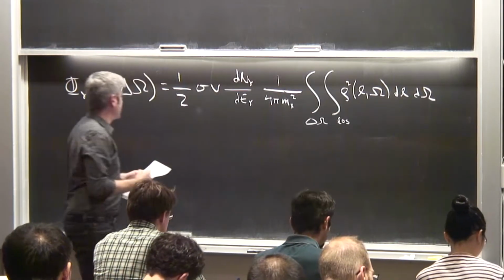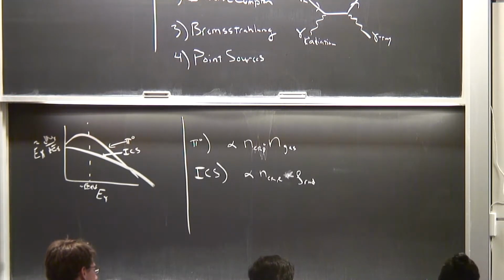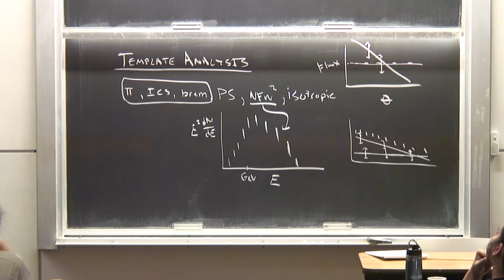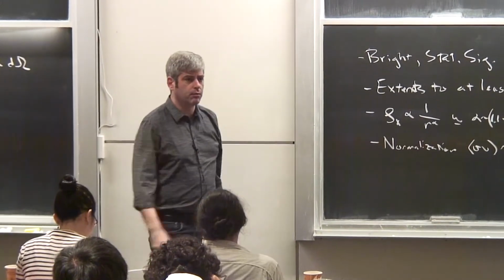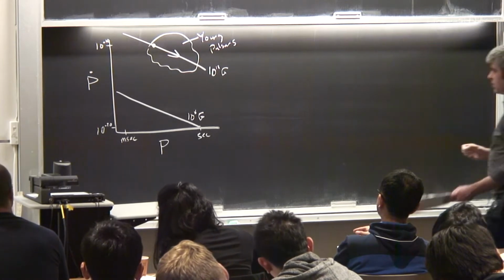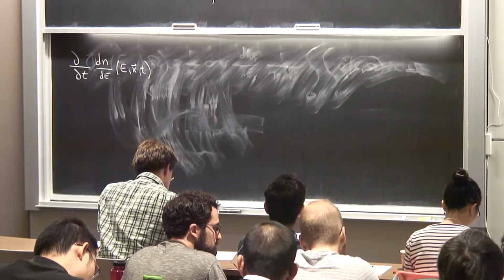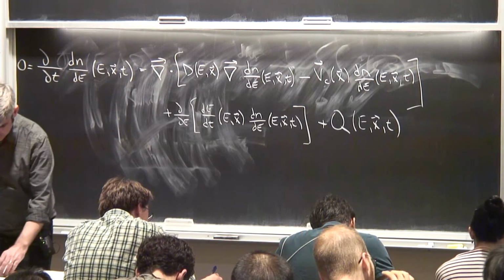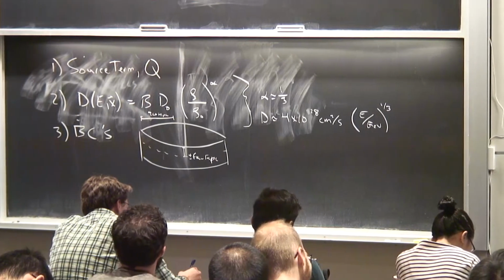Dan Hooper Lecture 3 on Indirect Dark Matter Detection